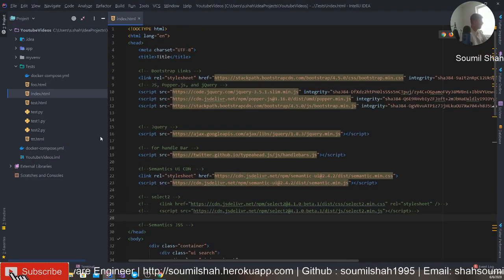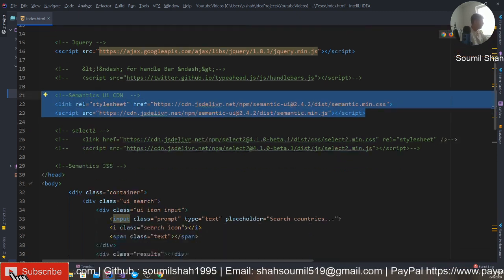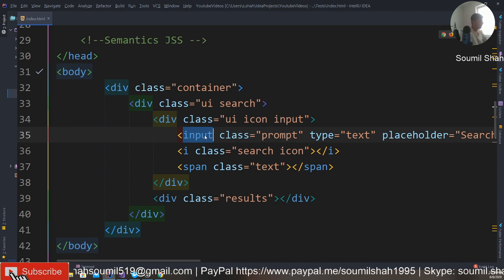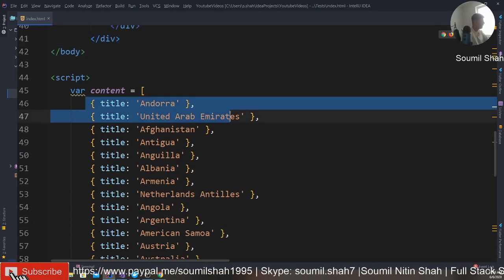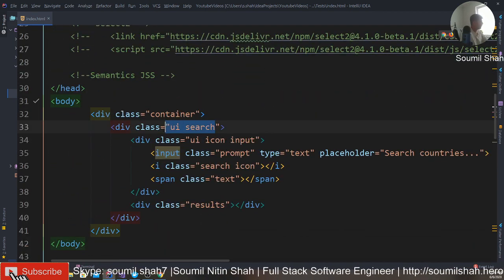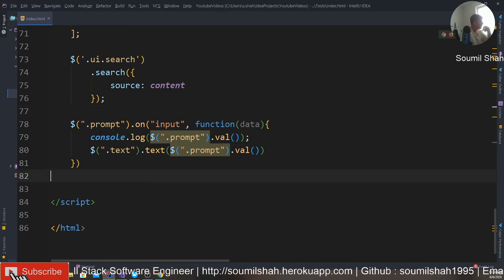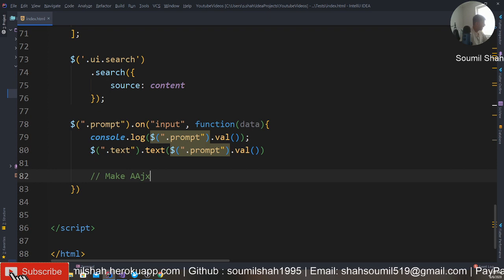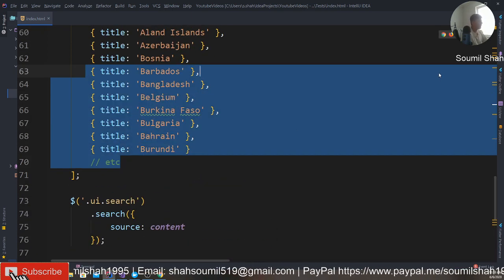Semantics UI Input Auto Complete Explained